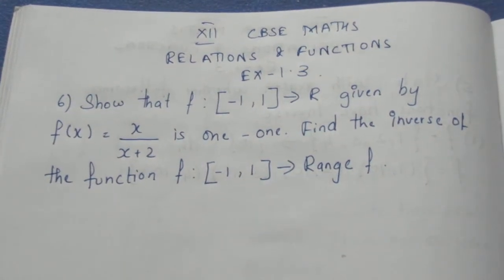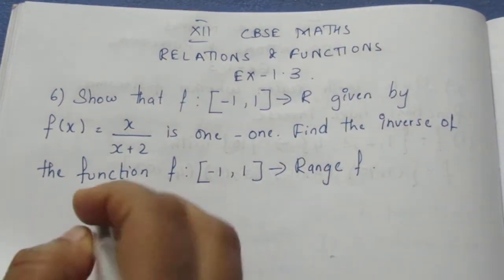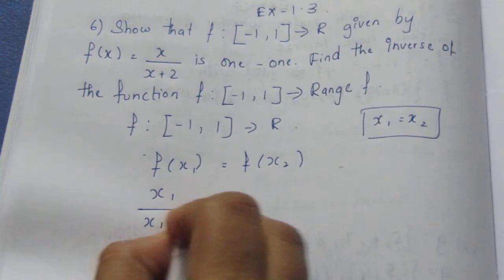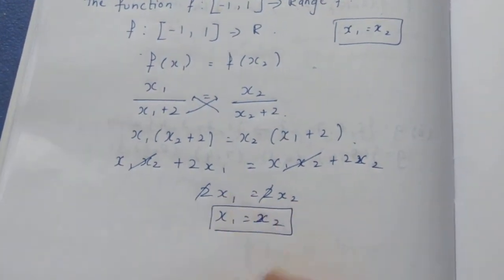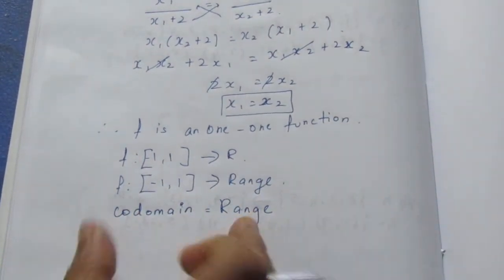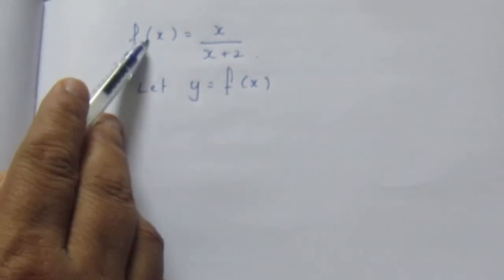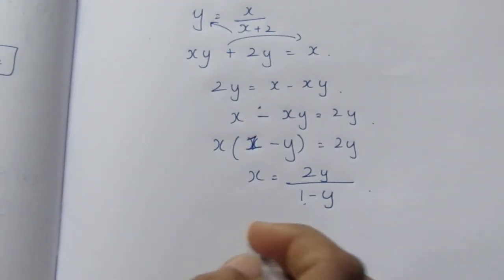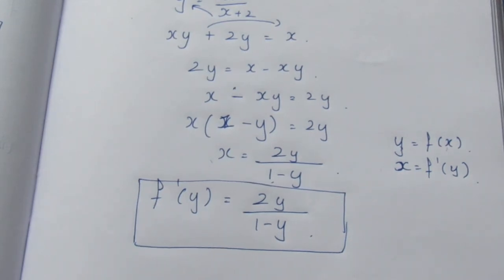CBSE NCERT CLASS 12 MATHS RELATIONS&FUNCTIONS EX 1.3 SUM 6 (SOLUTION IN ENGLISH)